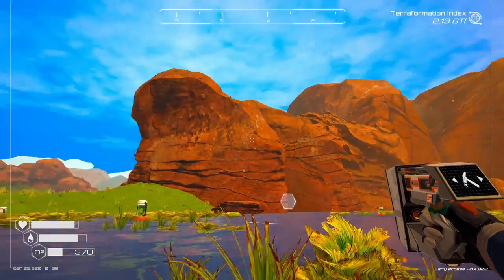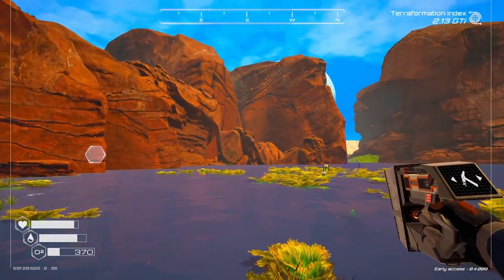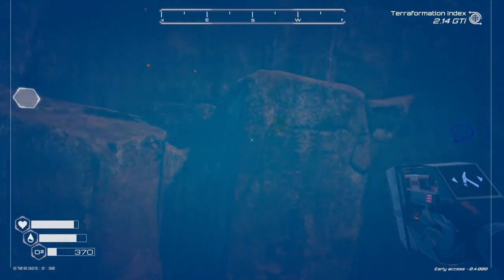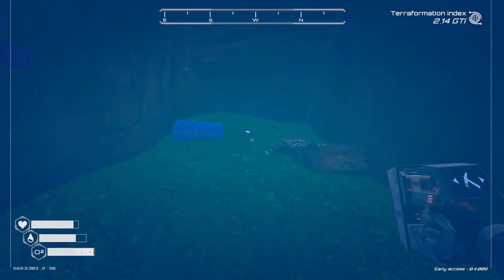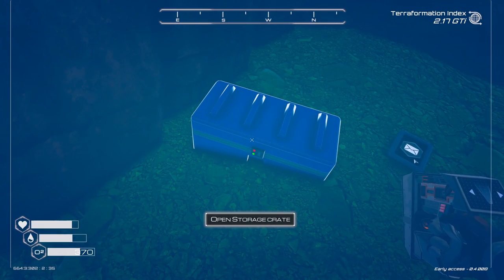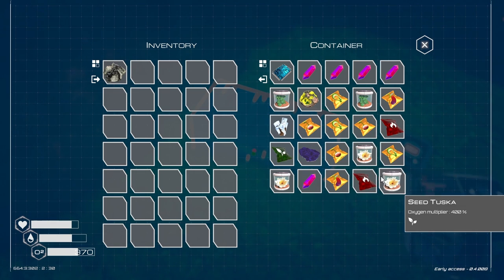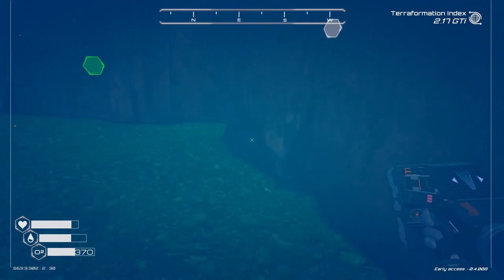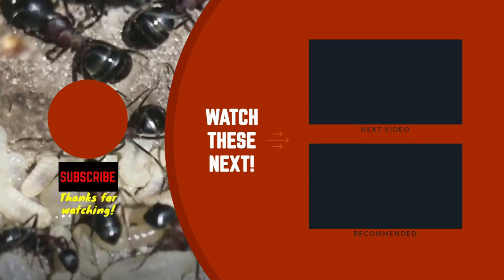The Planet Crafter, Hidden Cave with a body